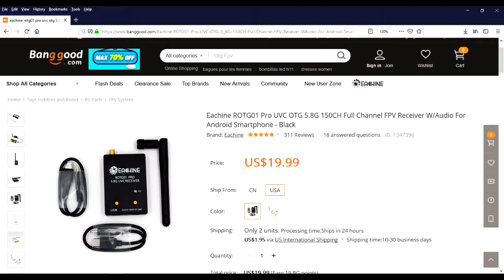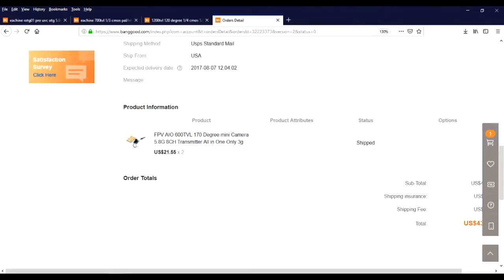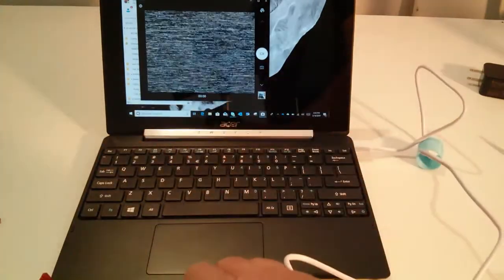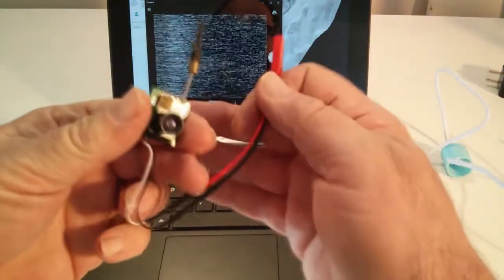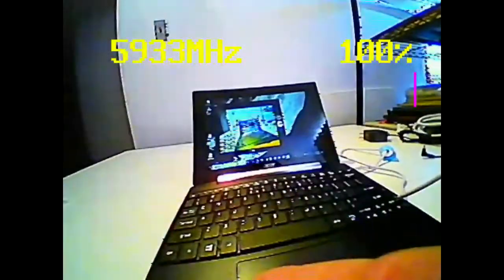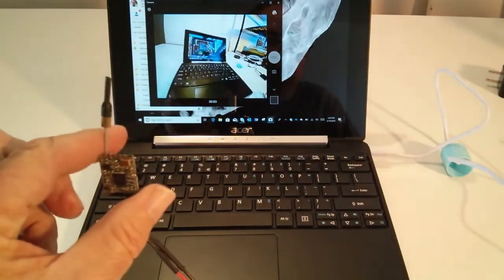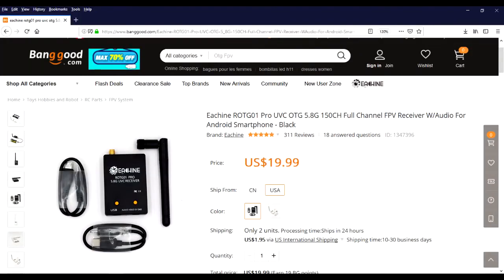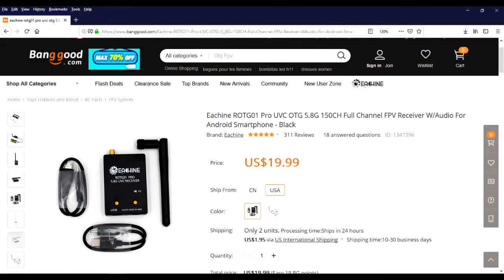5.8G FPV Camera Recording on a Windows 10 Laptop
Record the output of this tiny 5.8G FPV camera/transmitter combo by simply using an OTG 5.8G FPV receiver connected via USB and the Camera app in Windows 10.